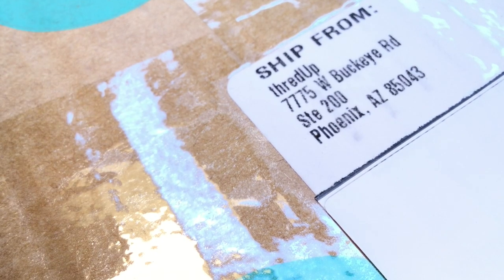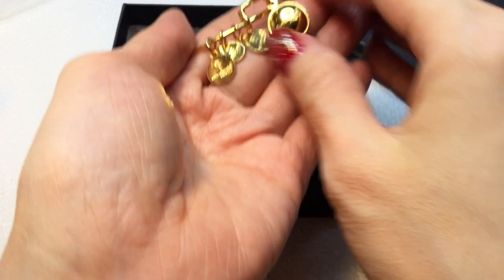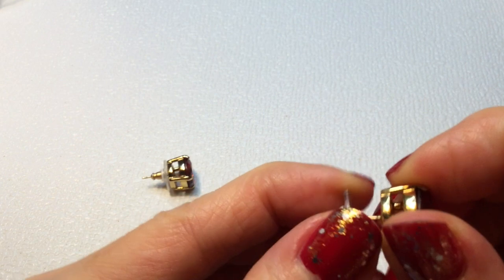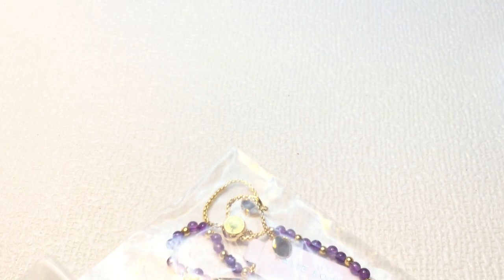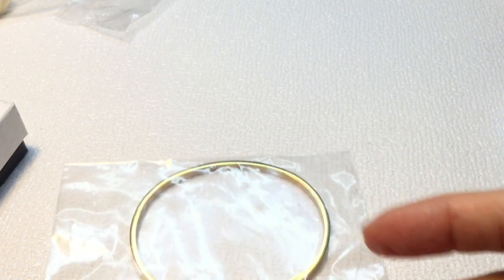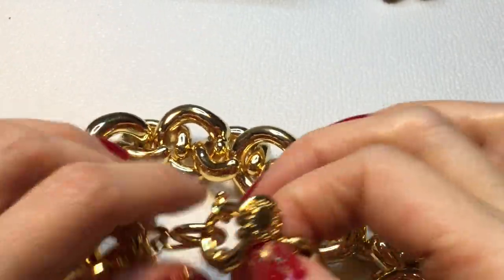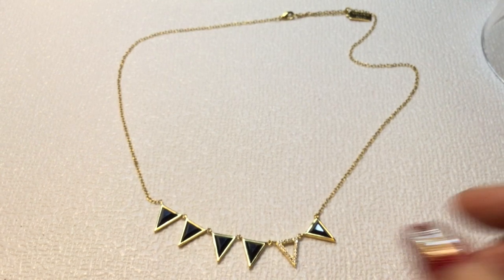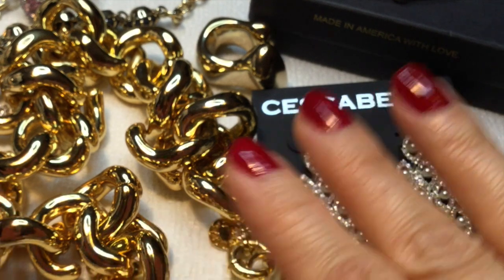THREDUP 15 PIECE MIXED JEWELRY UNBOXING for sale POSHMARK EBAY - FROM ARIZONA - J. CREW!!!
Hi and welcome! This is an unboxing / unbagging of a Thredup 15-piece Mixed Jewelry Rescue Box from Thredup.com for resale. This box is from Phoenix, Arizona. This video is a departure from my usual Goodwill Bluebox (5 Pounds Repurposed Jewelry Box) box unboxing. Enjoy!